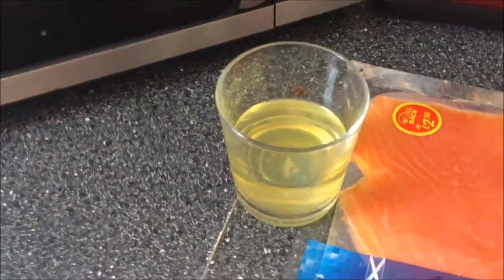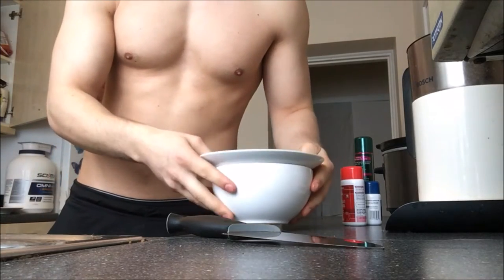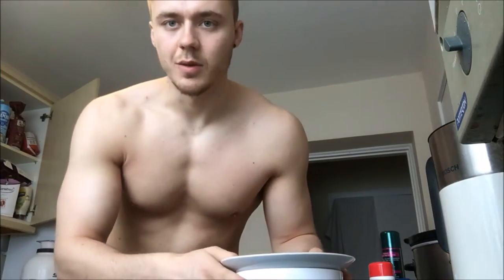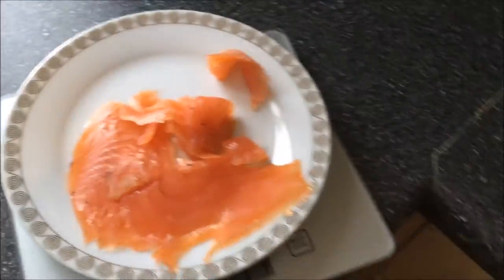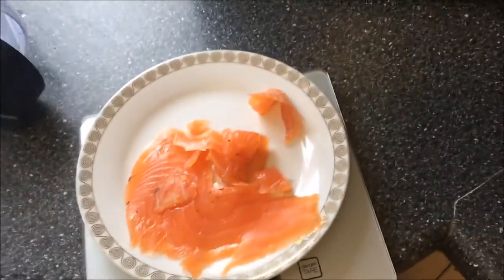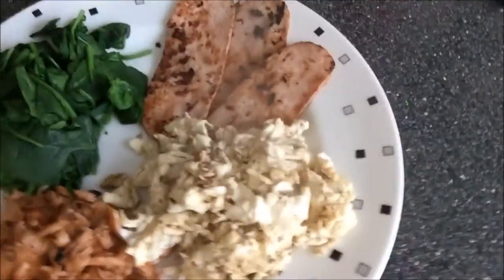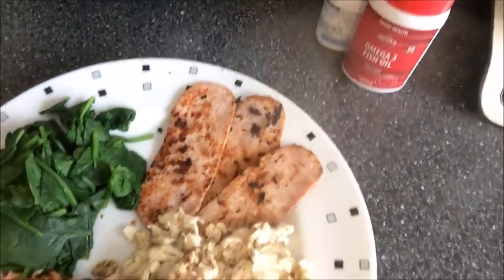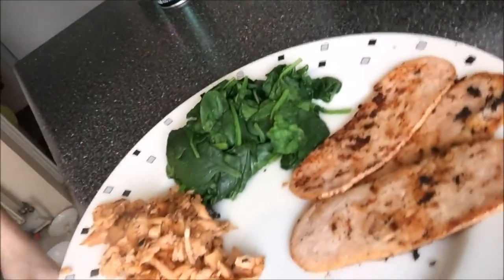Best breakfast for Cutting/Losing Weight | What to eat to get lean?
Here is a video of me showing you what I've been implementing as part of my breakfast to speed up the weight loss/ body fat percentage decrease for my diet. Hope it helps!